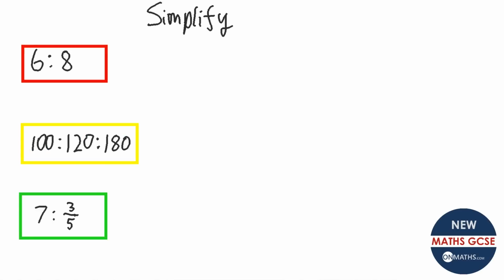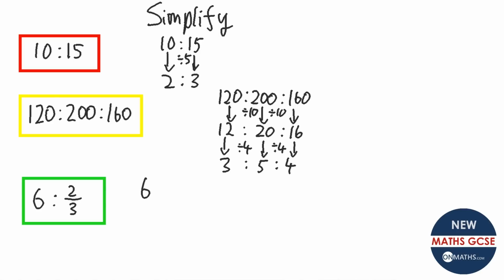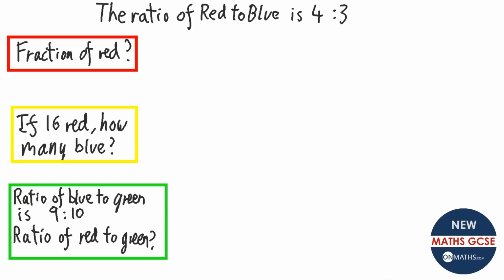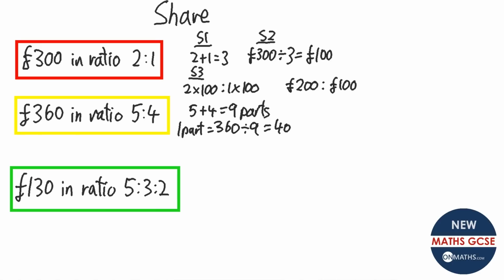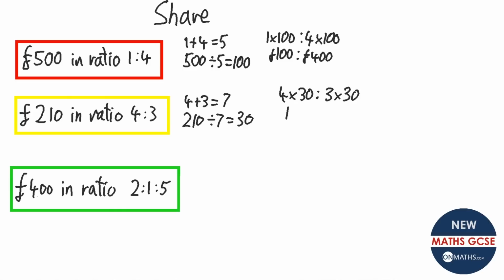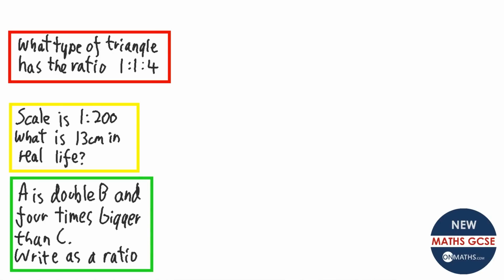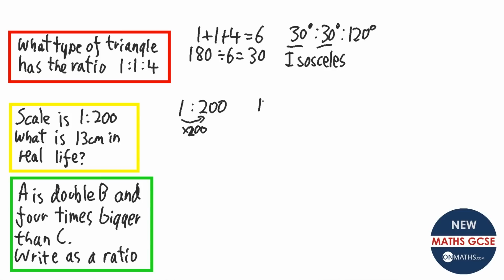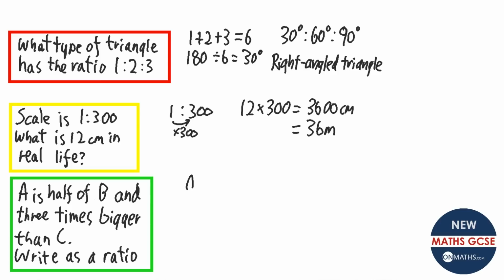Ratios- Revise Grade 4/5 - GCSE Maths Topic Revision (OnMaths.com)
Topic Buster:Ratios
Learn how to work with ratios with GCSE maths questions.